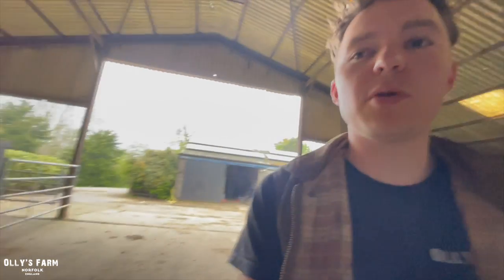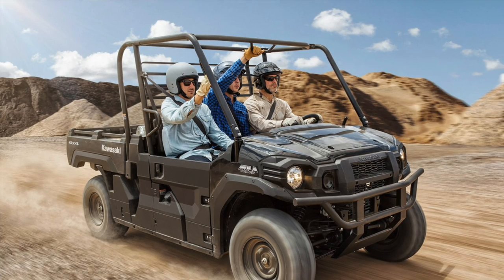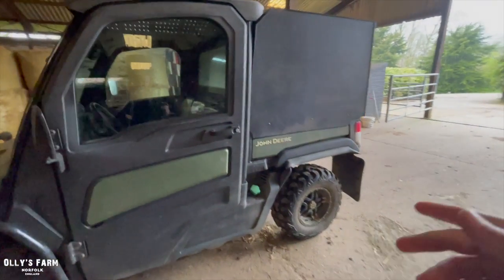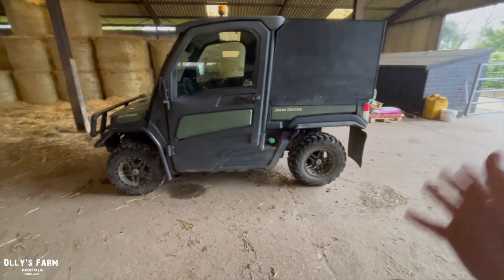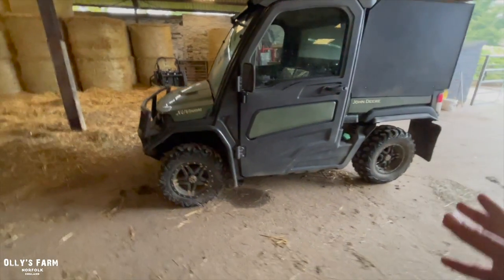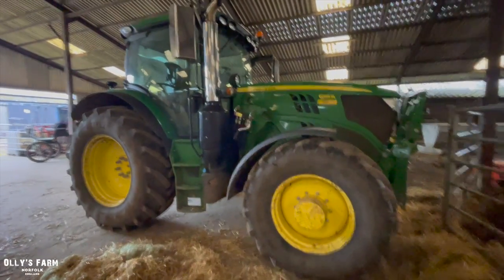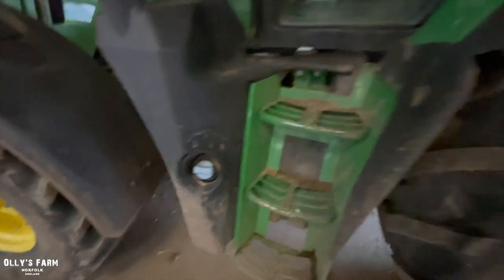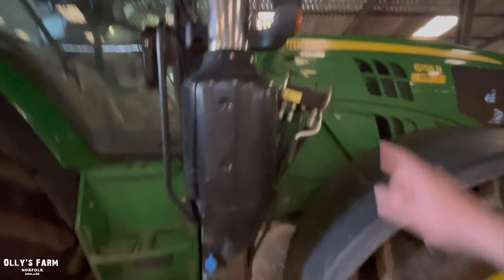WE'VE ORDERED THE NEW 2023 KAWASAKI MULE PRO DX FARM BUGGY BUT WHERE IS IT!?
Today the Gators fully repaired, the chippers repaired but where's the new Kawasaki we ordered?